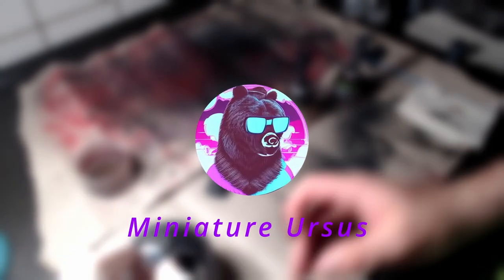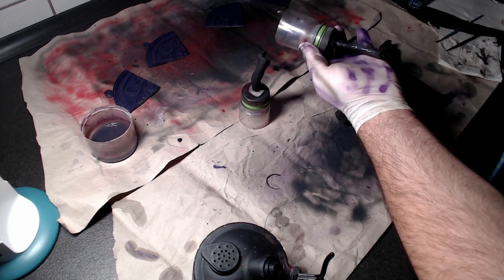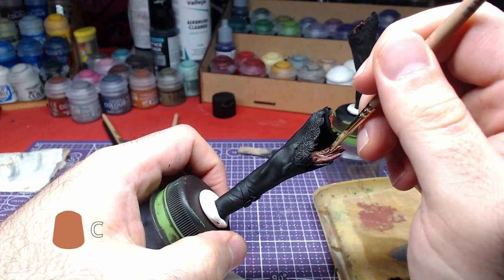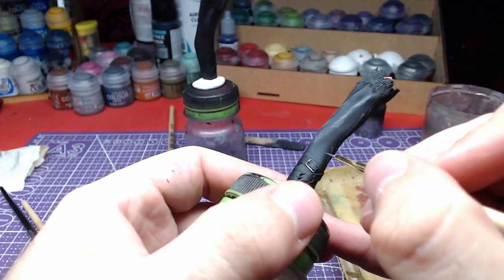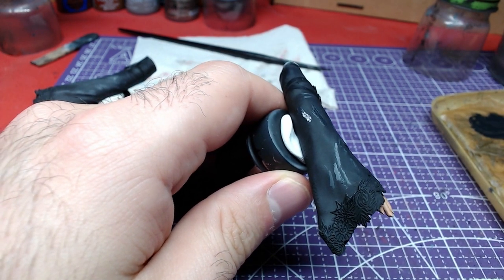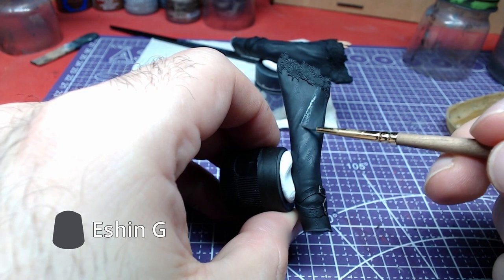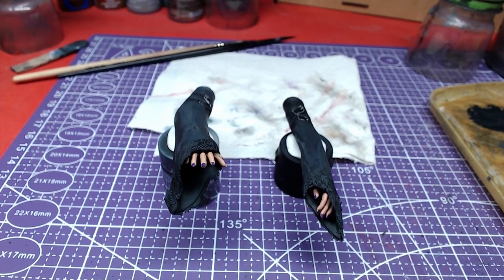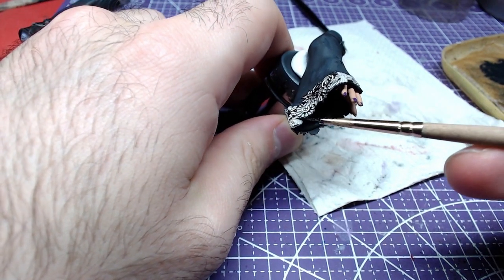Painting Together: lulu (Final Fantasy X) Arms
Hello everyone! Welcome back to the channel for tutorial. In this video we will paint Lulu's arms, from finalfantasy10 who also makes an appearance in Final Fantasy X-2.

The model is created by LEONARDOMURILO and they own all copyrights. I just found the model great and thought of making a tutorial. For those who want to follow this tutorial, you can buy the model

~~ Timestamps ~~
00:00 - 00:16 Intro
00:17 - 00:34 Abaddon Black ( sleeve)
00:35 - 00:51 Eshin Grey ( sleeve)
00:52 - 01:12 Black Templar
01:13 - 01:38 Bugmans glow
01:39 - 02:03  Cadian Fleshtone
02:04 - 02:39 Iron Hands Steel
02:40 - 02:58 Nuln Oil
02:59 - 03:06 Results 1
03:07 - 03:39 German Grey X Abaddon Black
03:40 - 04:08 Eshin Grey ( highlights)
04:09 - 04:50 Xereus Purple
04:51 - 05:02 Results 2
05:03 - 05:24 Wraithbone
05:25 - 06:00 Abaddon Black ( highlights)
06:01 - 06:17 Outro